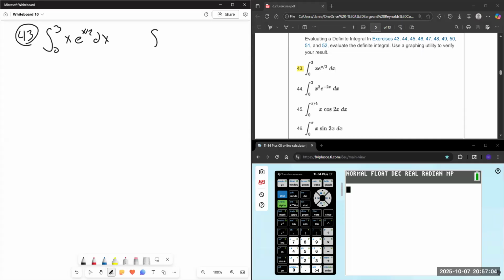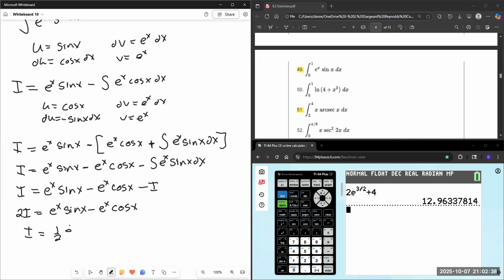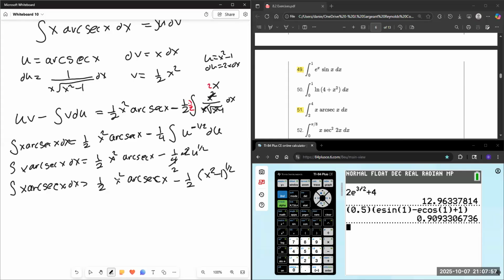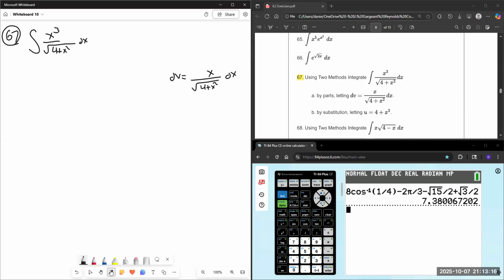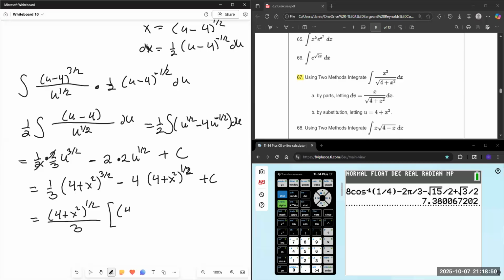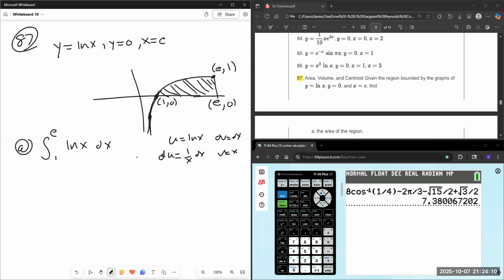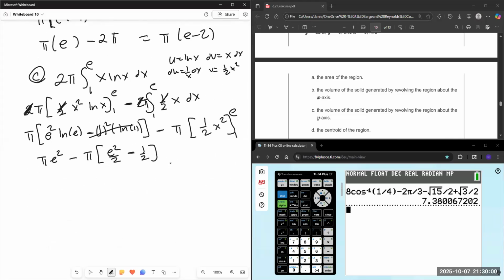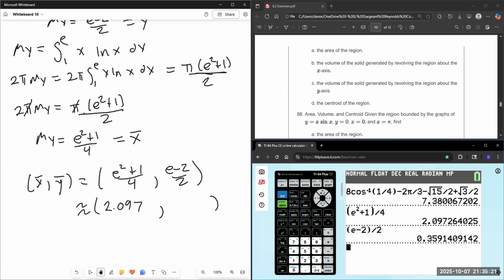Section 8.2 Suggested Homework Problems (Part 2 of 2)